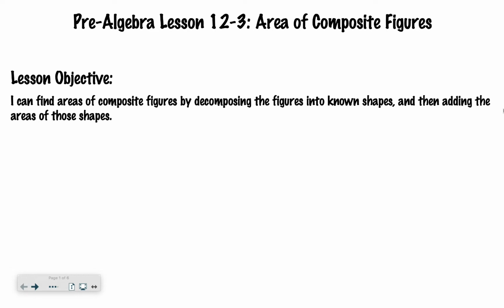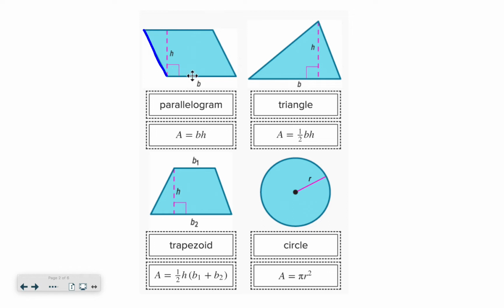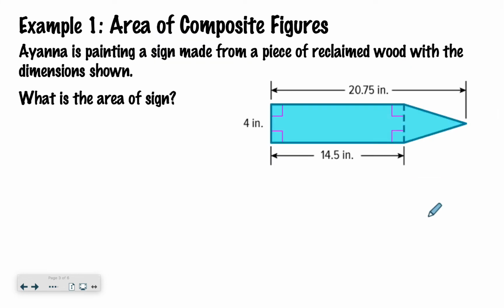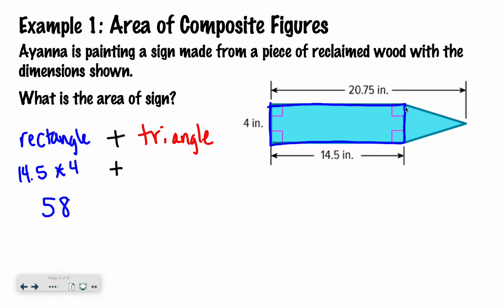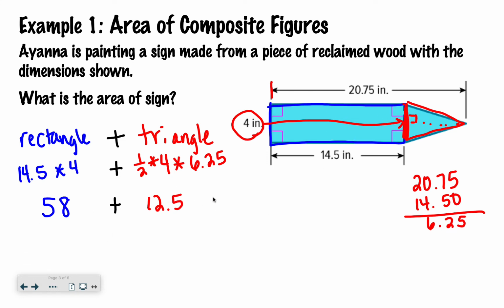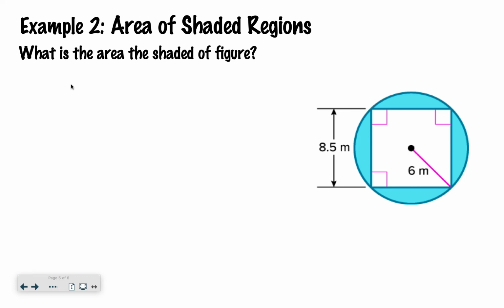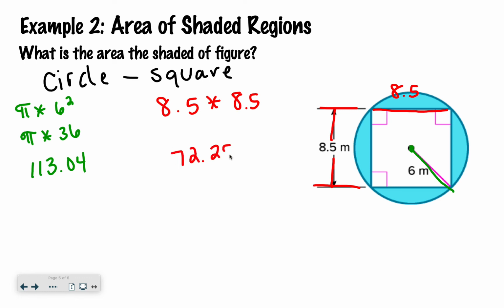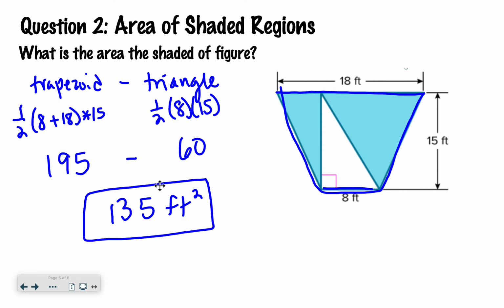Pre-Algebra 12-3: Area of Composite Figures